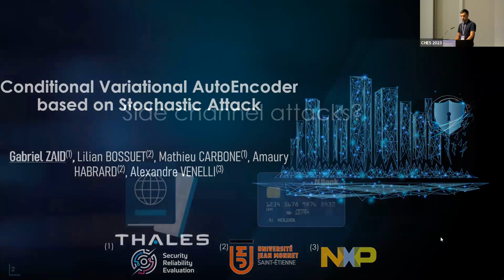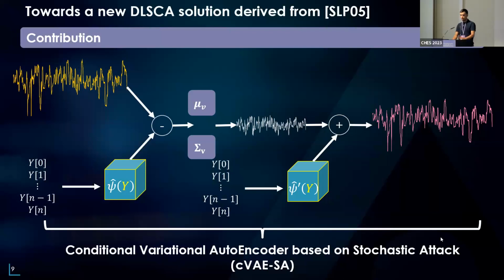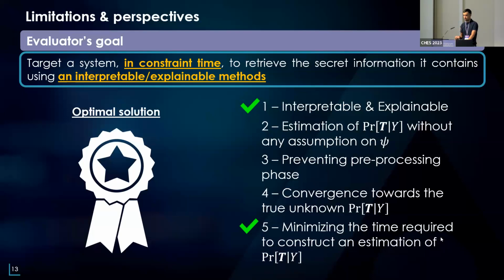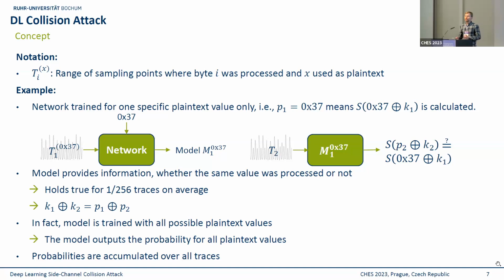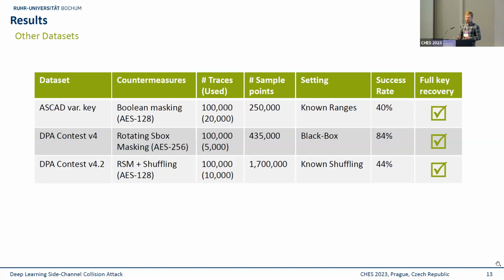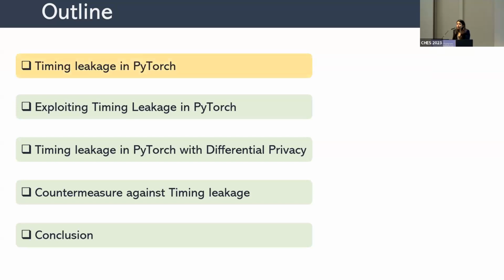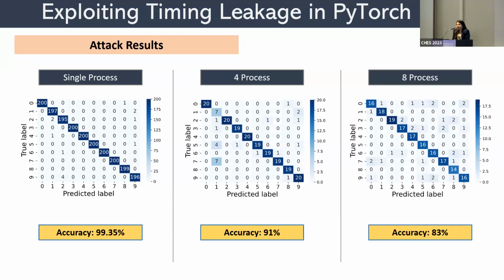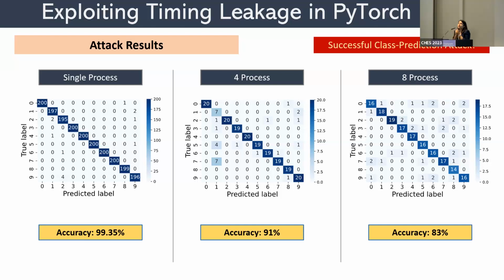Machine Learning and Side-Channel Analysis II (CHES 2023)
Machine Learning and Side-Channel Analysis II is a session presented at CHES 2023, chaired by Eleonora Cagli.